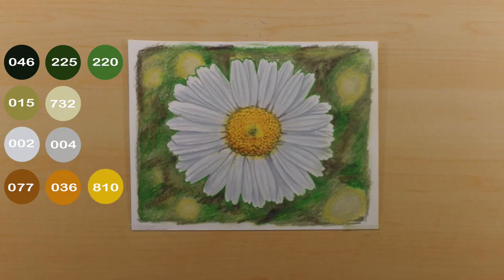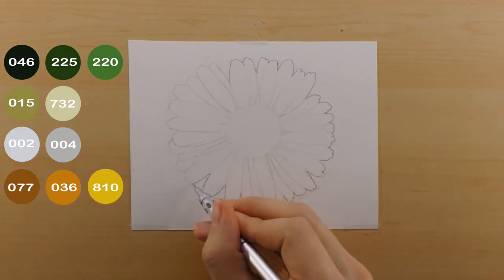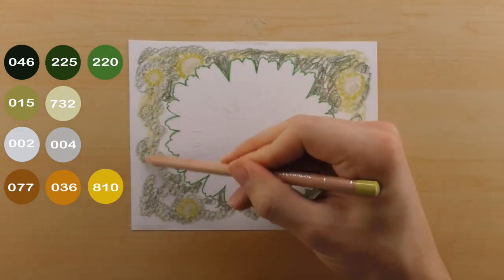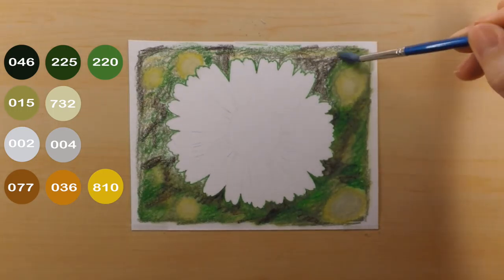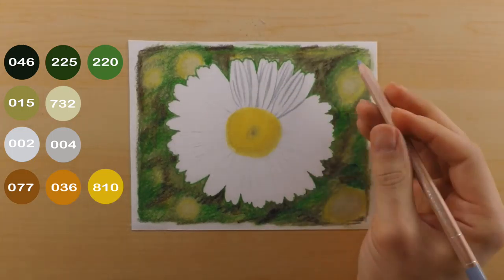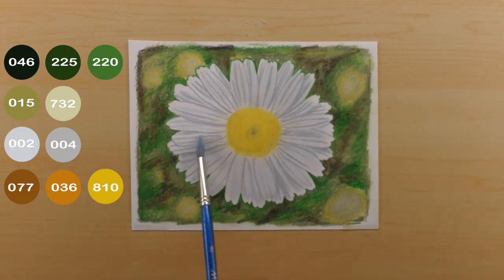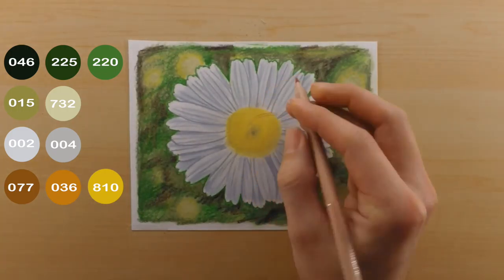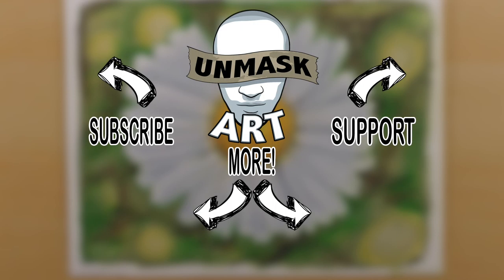How to Color a Daisy | Narrated Tutorial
A narrated tutorial on the coloring process of a daisy.

Equipment/Tools:
Gopro Hero 3+ Black
Luminance Pencils

Alexander Bochyn
Bernie Scott
Doug Seward
Lisa Wright
Laura
Cece Zoelle
Monica Jackson
Ruth
Kelly lewis
Kelly O'Gara
Lezlee Koger
Brenda Mallet
Jennifer Yeager
Nelda Patison
Shoena Johnson
Kerri Whitchurch
Jan Clark
Erin DePino
Francesca Minor
Lucina Woodrow
Sheldene Fine Art
Kent Smotherman
Melody Lane
Mishell